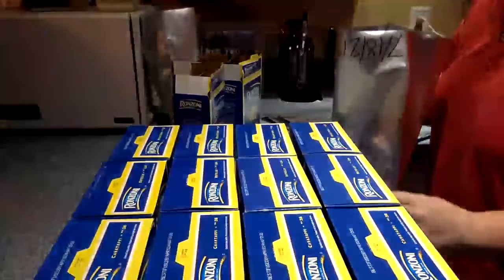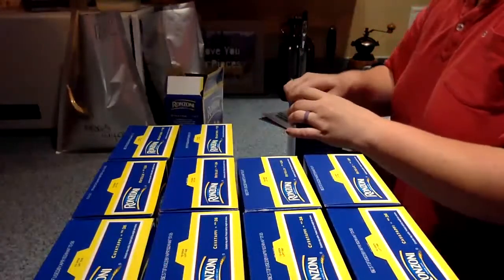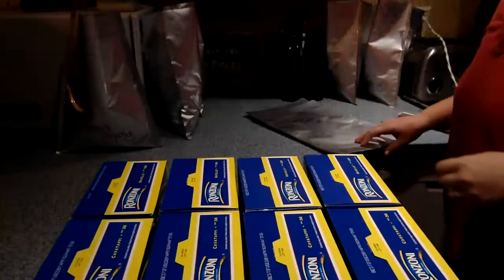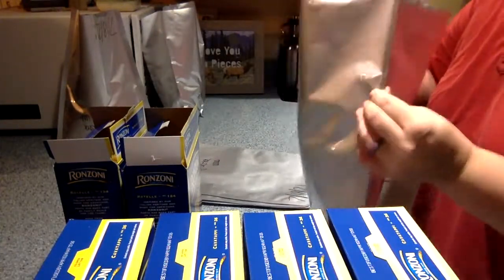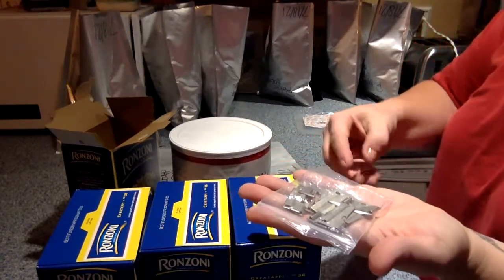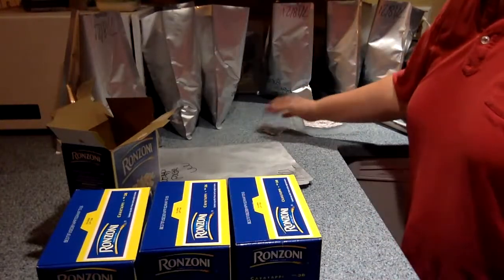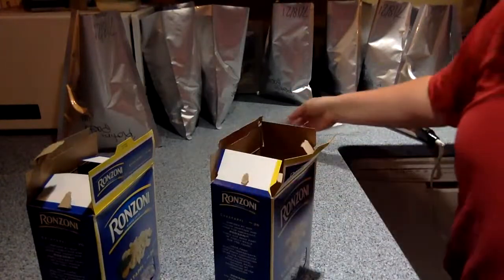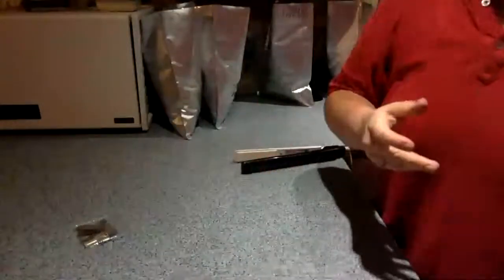Sunday Chat: Talking Food and Inflation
I'm Live on DLive! Join The Conversation!

Protect your Home, Car and other Electronics from an EMP with EMPShield!

True Leaf Market Seed Company: Garden Seeds, Growing Kits & Supplies - Organic & Heirloom Seeds!
We offer a complete line of seeds, including an amazing selection of Microgreens Kits, Wheatgrass Kits, Indoor Herb Garden Kits & more.

ARRR: zs1x4js8drm68d7cfwj95n40aajxxss5rkp5rwagz8sx476jlrl7ucvgdzhqpy4vn07pntlyjts434
Litecoin: MHRAbTEsZ2czsEPMNK6wKhJoKw9zQiojdJ
Bitcoin: 3Gn4CsMTNztkmtBFJYSiMvEHGAaJE23qN6
Stellar: GDWJ6H4MAXLHOEWGCHOMXXXIFYZRQFD3IPKD62MKXS4DGW4ULW4PXA2L